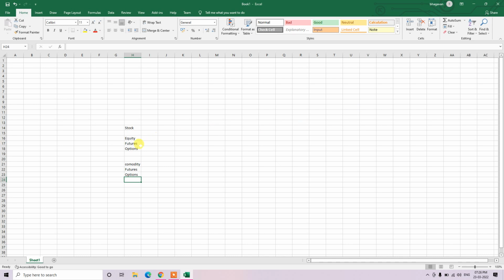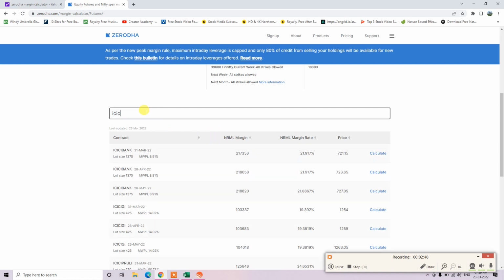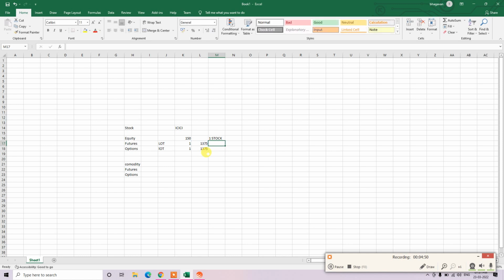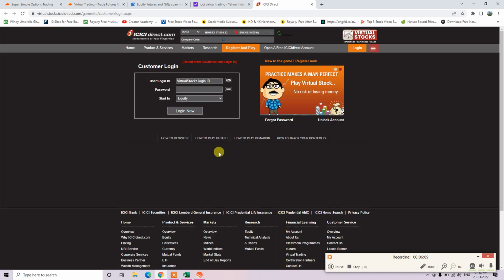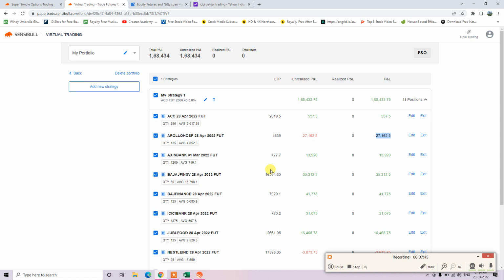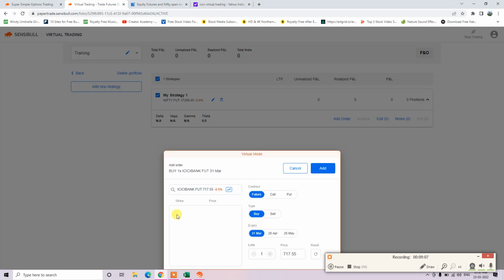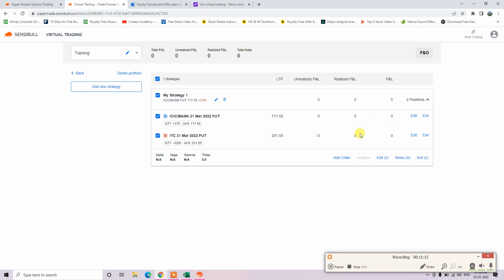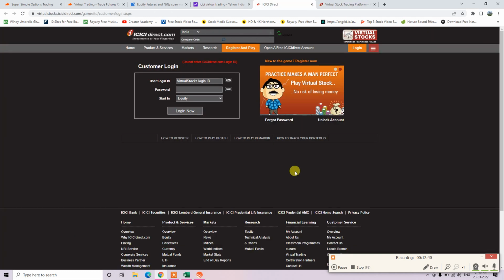3rd day virtual trading and paper trading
3rd day virtual trading and paper trading

Translated titles:
तीसरा दिन वर्चुअल ट्रेडिंग और पेपर ट्

Andro faha-3 varotra virtoaly sy varotra taratasy

Perdagangan maya hari ke-3 dan perdagangan kertas

മൂന്നാം ദിവസത്തെ വെർച്വൽ ട്രേഡിംഗും

तिसरा दिवस व्हर्च्युअल ट्रेडिंग आणि

3வது நாள் மெய்நிகர் வர்த்தகம் மற்றும

3వ రోజు వర్చువల్ ట్రేడింగ్ మరియు పేపర